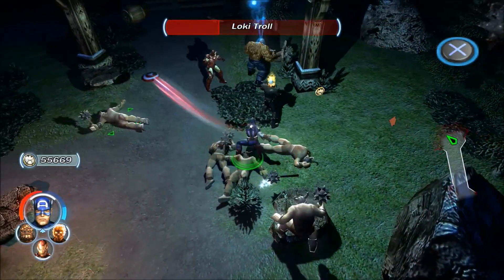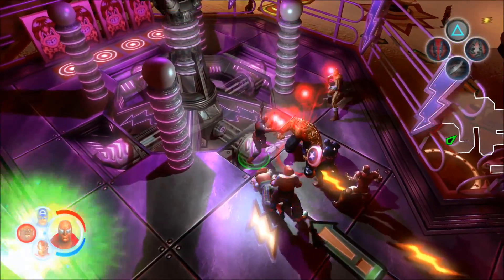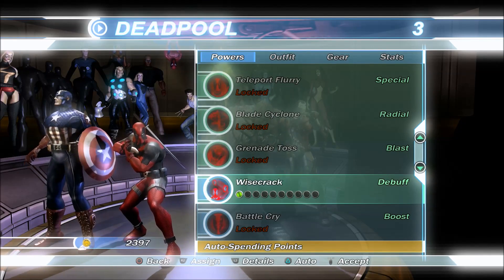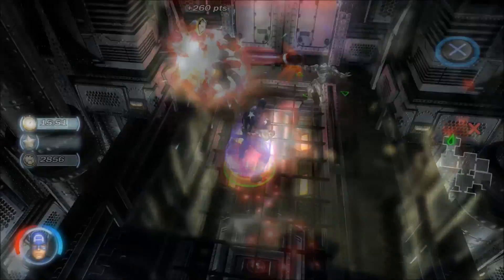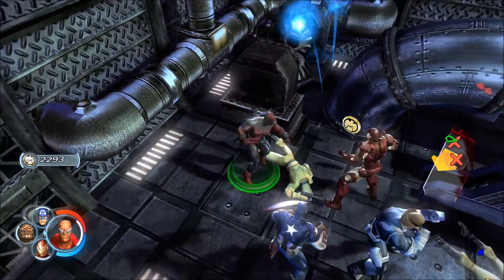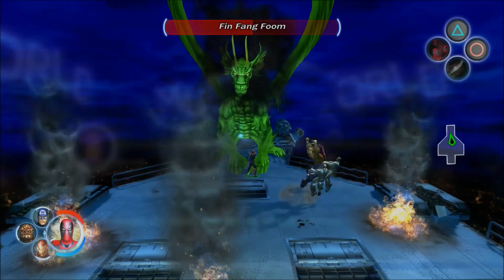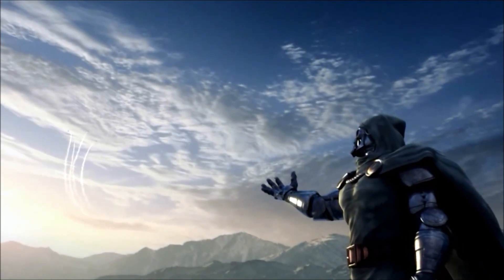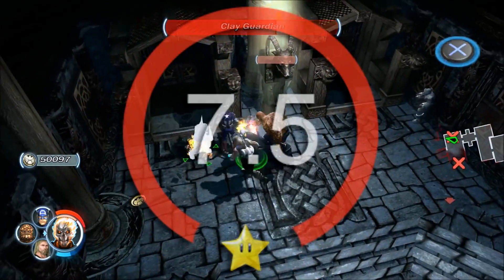Marvel: Ultimate Alliance Review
Marvel Ultimate Alliance Bundle Review
Marvel Ultimate Alliance PS4 Playstation 4 Xbox One Xbox 360 Steam PC Review

PS3 Playstation 3 PS4 Playstation 4 Xbox 360 Xbox One PC Steam

Stay Beautiful ;)
- Superken

*Full Disclosure: A review copy of this game was provided to me by it's publisher.*